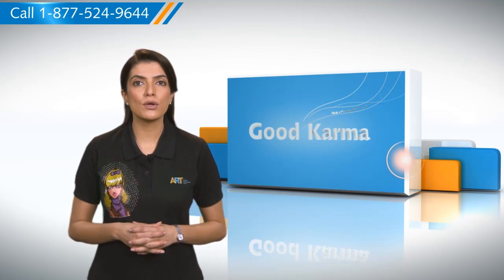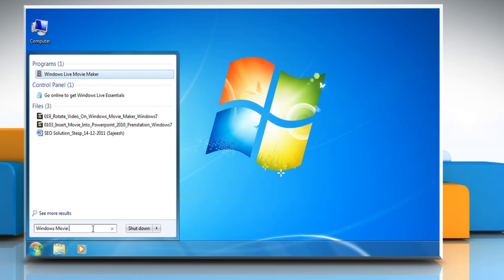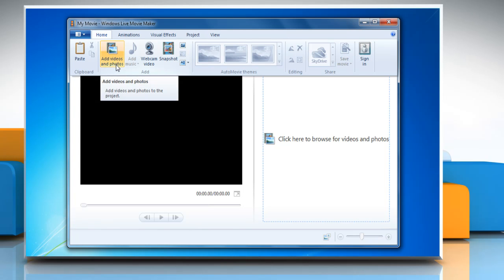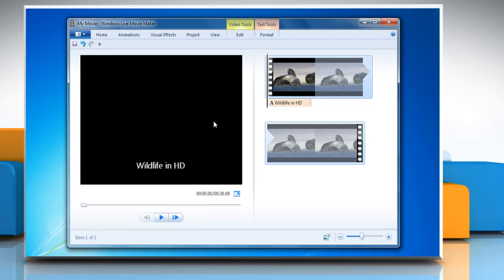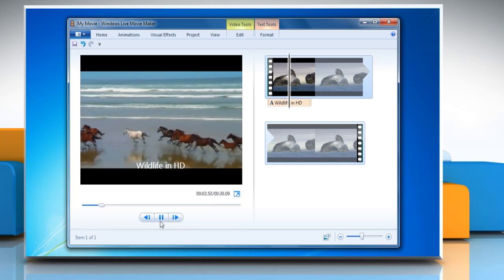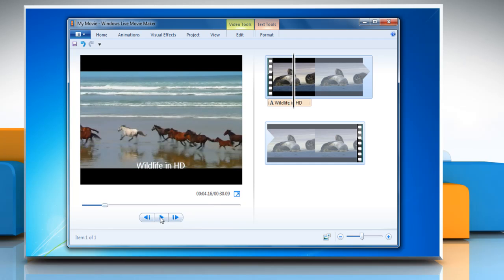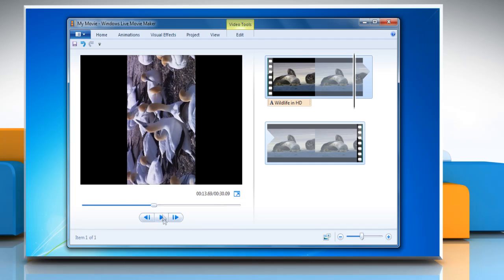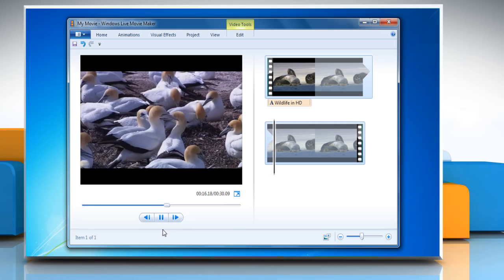How to rotate a video in Windows® Movie Maker in Windows® 7 :Tutorial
If you are looking for the steps to rotate a video on Windows® Movie Maker on a Windows® 7-based PC, Our tech support team can give you the steps for doing just that.In case Windows® Movie Maker video is upside down, or you wish to rotate it for special effects purposes, you use Windows® Movie Maker to perform the rotation.